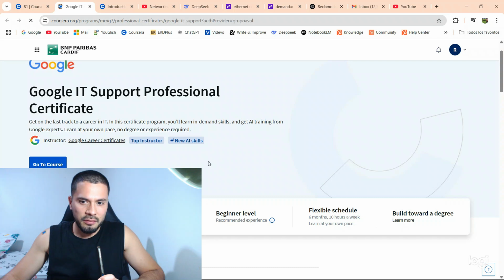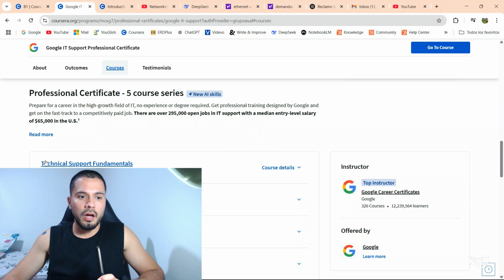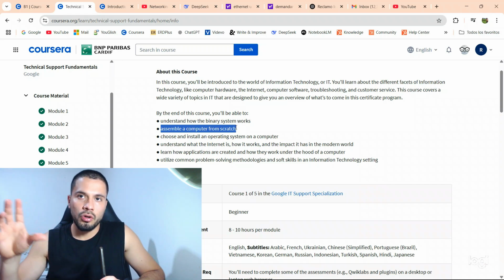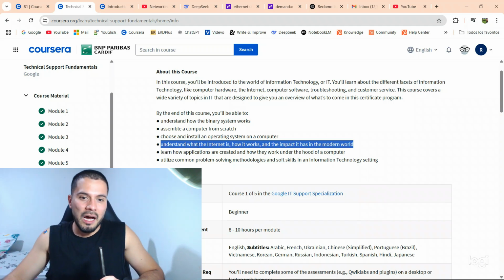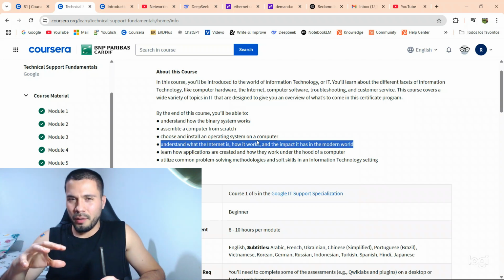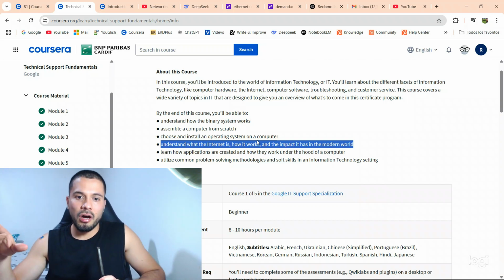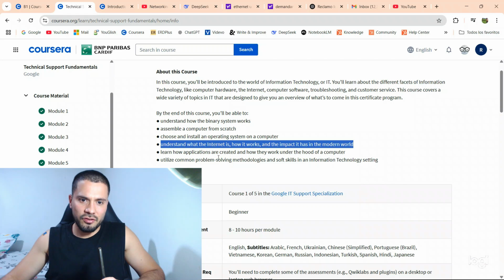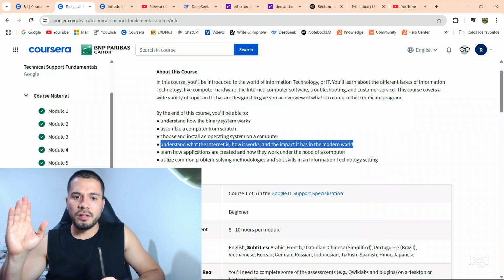IT Support Google Certificate Course 1 out of 5 summary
This time I will share with you some of the steps I'm taking to get a better grasp on networking and IT support.

ABOUT ME

I was born and raised in Colombia and since 2016 I got interested in learning English on my own. At about that time I just was getting some pronunciation and grammar but so sporadically.

Then at the beginning of 2017, I uploaded my first Video on YouTube and I jumped right in talking English not taking too much consideration on tons of mistakes I did, which ones I have been improving over 2018 and 2019.

2019 I decided to learn basic German, emphasizing myself in pronunciation, learning common phrases and vocabulary that I could use on possible daily conversations.

first Cambly section
my first English video on YouTube. (January 2017)